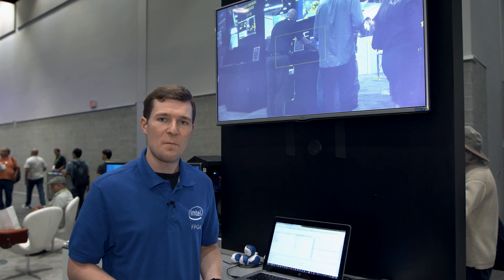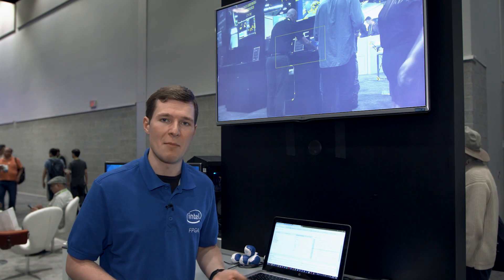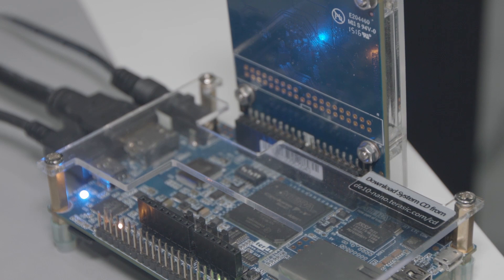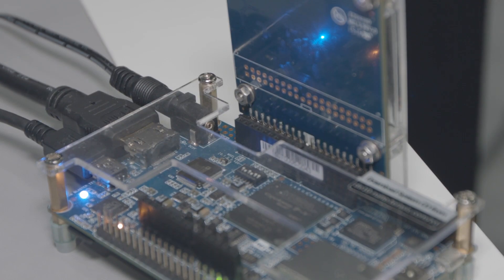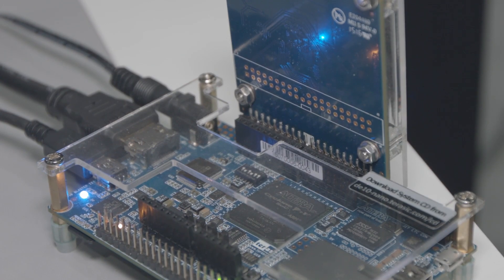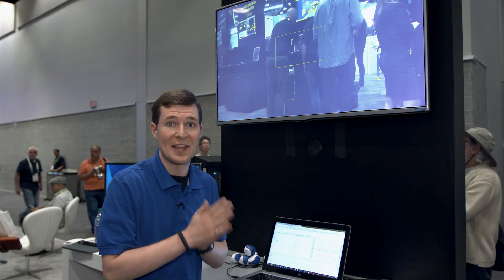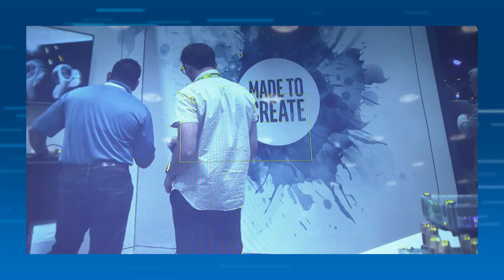Real-Time Image Processing on Intel® FPGA | SIGGRAPH 2018 | Intel Software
Learn about Real-Time Image Processing on Intel® FPGA using High-Level Synthesis.